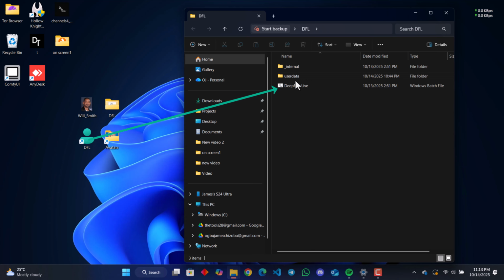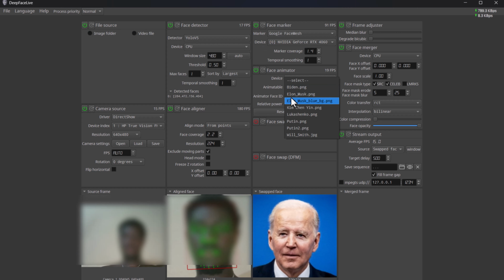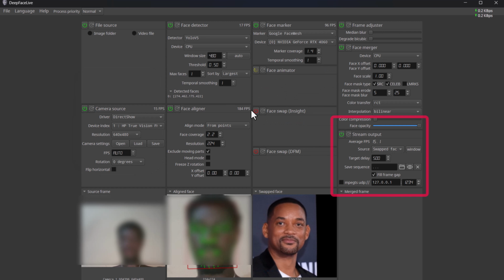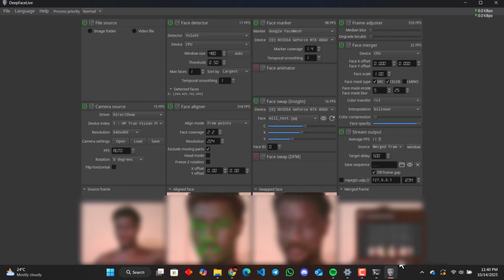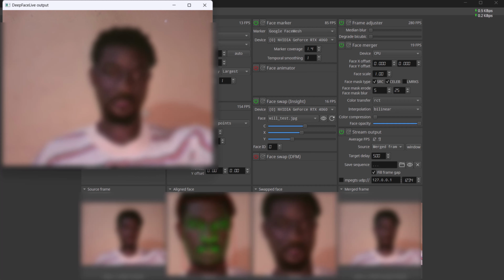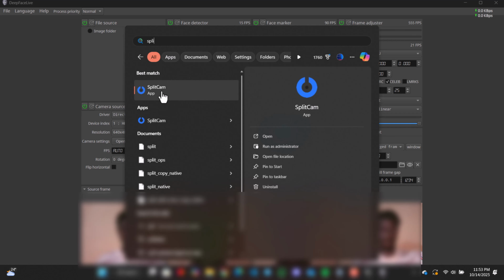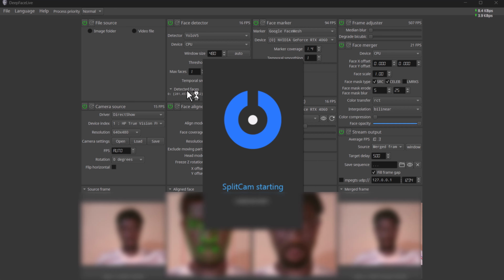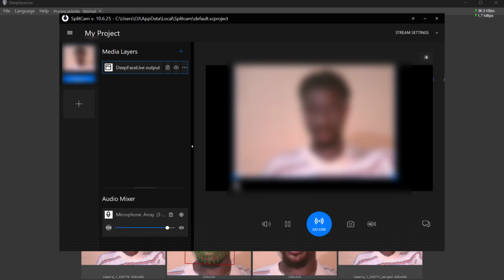HOW TO MAKE USE OF DEEPFAKELIVE FOR FAKE VIDEO CALL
In this video, I’ll show you how to use DeepFakeLive — a real-time AI face swap tool that lets you change your face during video calls, streams, and recordings. 🤖✨
Whether you want to create fun prank calls, make creative content, or explore AI facial mapping, this step-by-step guide will show you how to set up DeepFakeLive on your PC and use it with popular apps.

✅ How to connect DeepFakeLive with SplitCam for video calls
✅ How to use DeepFakeLive on WhatsApp (works similarly on IG, Telegram, Messenger)
✅ How to use your webcam for real-time face swap
✅ Tips for better performance and smooth face tracking